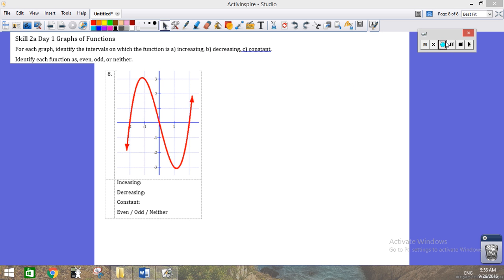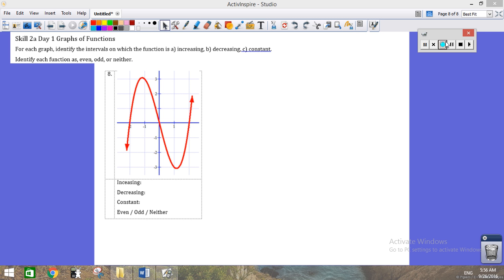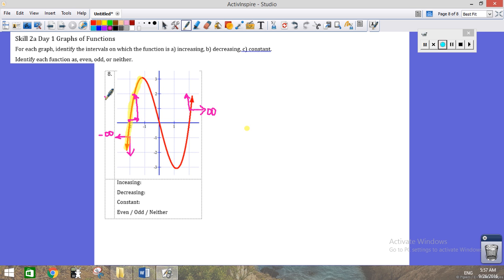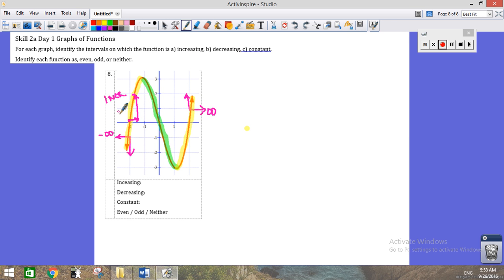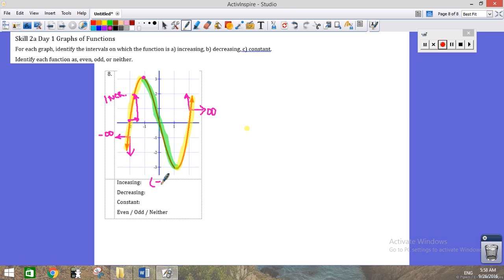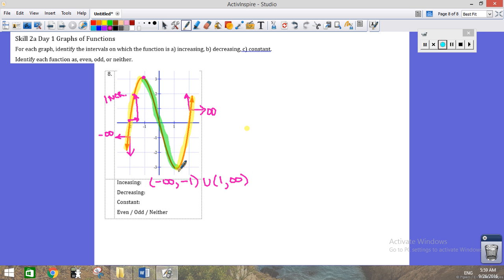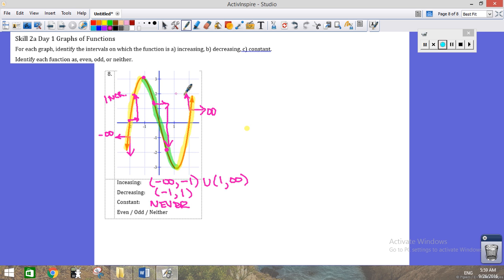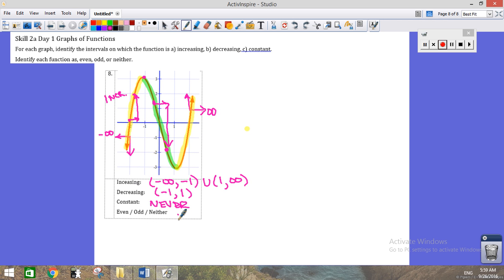CA Skill 2a Day1 Increasing Decreasing Constant problem 8 solution